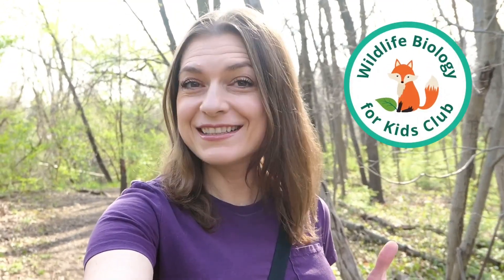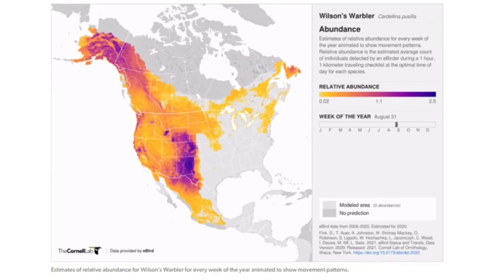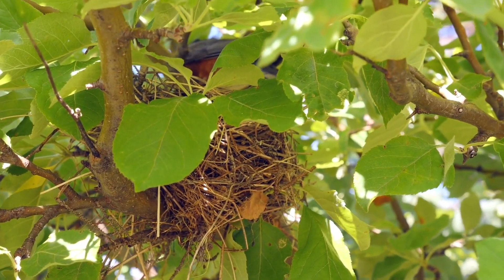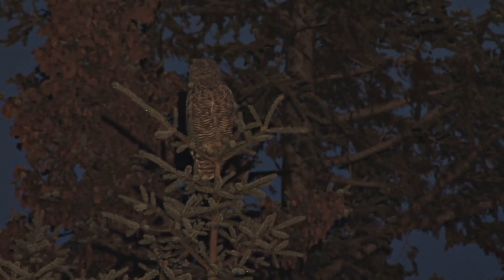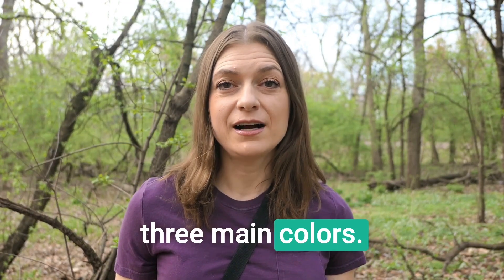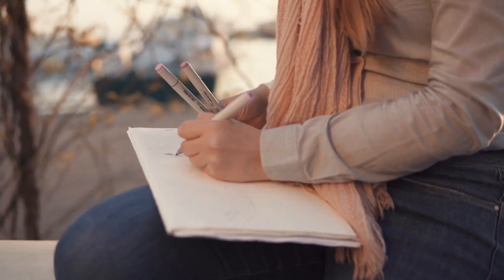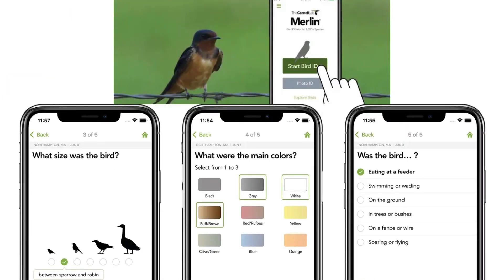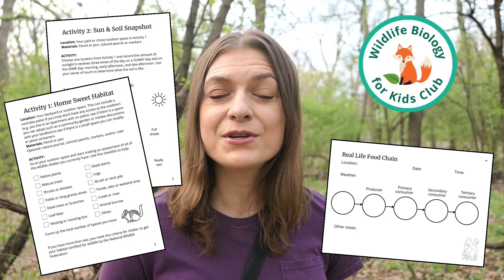BEST Tips for Beginner Birders from Real Wildlife Biologists | Wildlife Biology for Kids Club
Birds are around us every day, but during migration you have the opportunity to see species that are here for only short windows of time!  Once you start looking for birds, you'll realize how many species there are, and you'll want to keep finding more. Here I teach you basic tips on how to find a variety of bird species and the key characteristics to start identification. You’ll learn about why birds migrate for thousands of miles, the best times and places to find them, and tips on using your observation and listening skills. Join me in the challenge to find at least five unique bird species and dive into the wonderful world of birdwatching!

00:38 Understanding Bird Migration
01:45 Challenge: Find Five Bird Species
02:15 Best Times to Birdwatch
02:32 Tips for Finding Birds
03:02 Using Bird Song to Locate Birds
03:31 Bird Identification Tips
04:36 Identification Tools and Resources
04:44 Habitat Recommendation for Finding Birds
05:16 Get the Downloadable Worksheets and Activity Guide

Are you a parent wanting to get your kids outside and learning about wildlife? Join the Wildlife Biology for Kids Club! Every week you'll receive exclusive to the accompanying downloadable activities, printables, get connected with a community of like minded individuals, and more.

I’m Dr. Stephanie Manka (formerly Schuttler), a wildlife biologist of 20 yrs who is on a mission to connect people with nature so that we can restore our planet while rediscovering who we really are.

🔗 Observation Tips & Tools for Kids | Wildlife Biology for Kids Club:
🔗 Quick Guide to Nature Journaling: Tools and Tips from a Wildlife

Let’s connect! 🤝✨